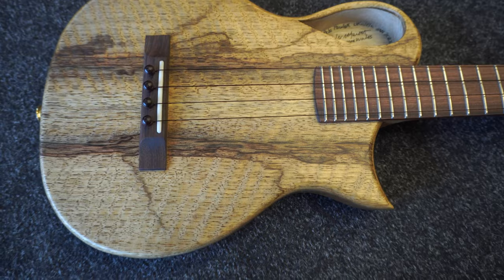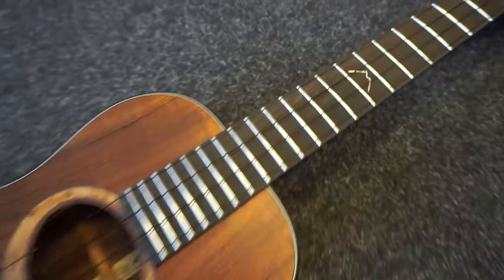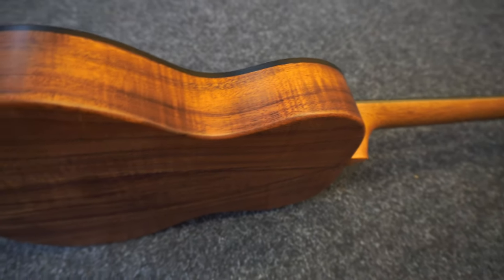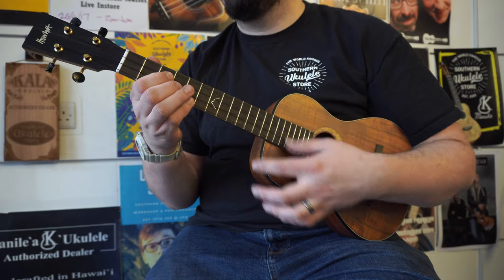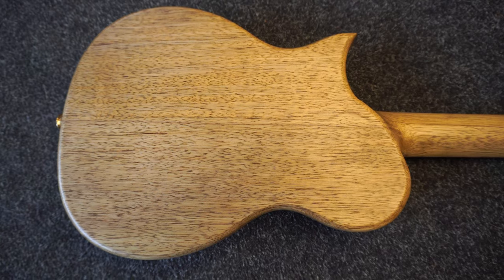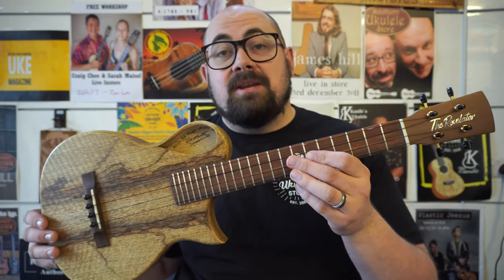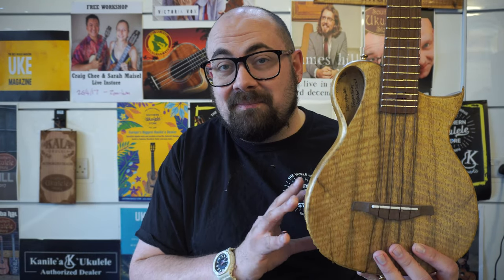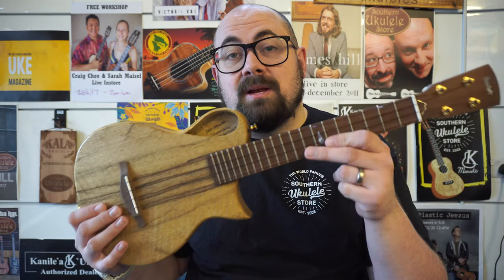DELIBERATE GENIUS FROM PETE HOWLETT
The Main Event... 0:00
Howlett Koa Tenor 0:58
Howlett Koa Tenor Sound Sample 5:00
Howlett Korina Revelator Tenor 6:53
Howlett Korina Revelator Concert 11:09
Outro 15:07

Our Teespring store now fulfils orders to the US and within the EU which saves our international viewers on shipping and customs fees. Check it out here;

Filmed 2/2/22 - Sony A6400/Zoom H6/Sontronics STC-1 matched pair and STC-20 for speech.